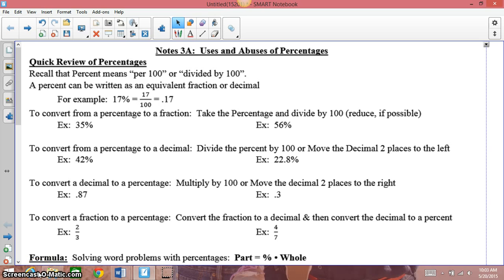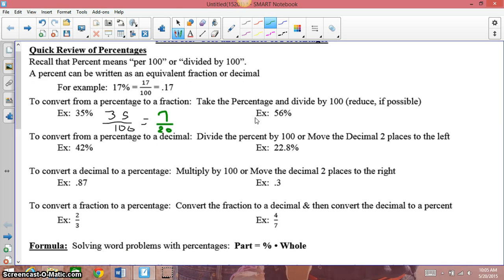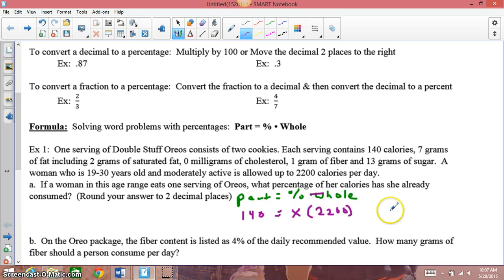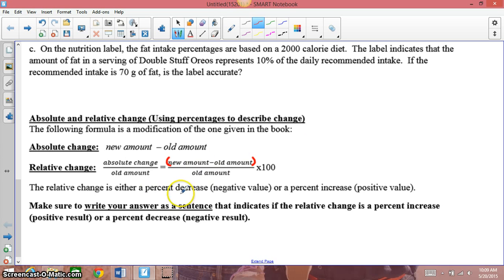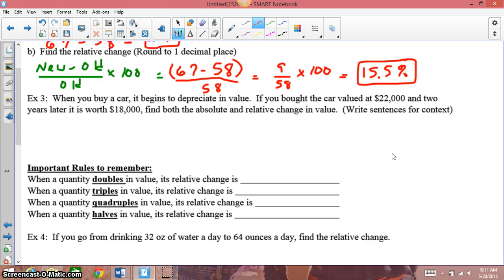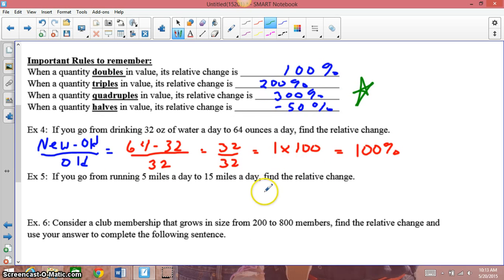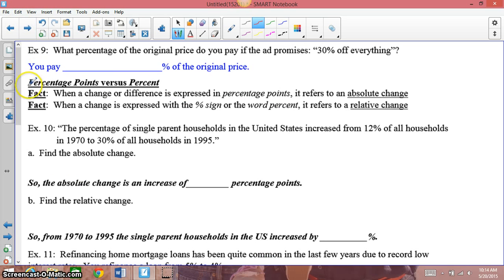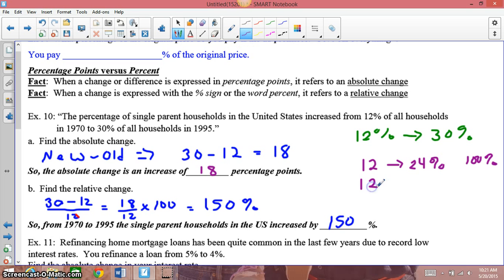Notes 3A part 1